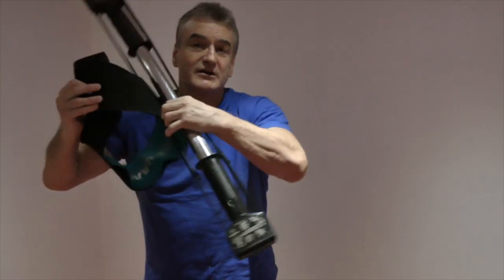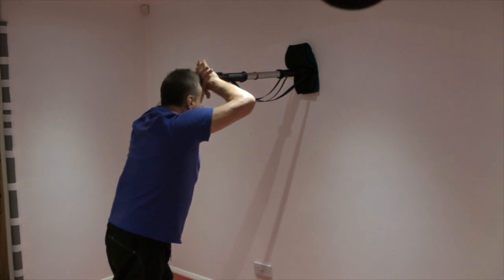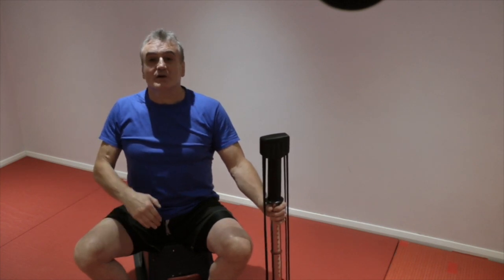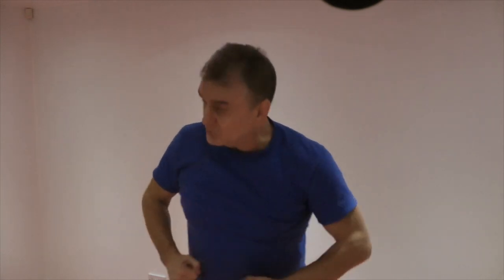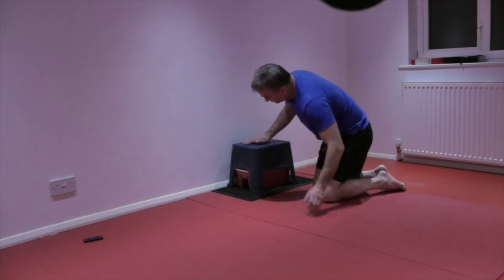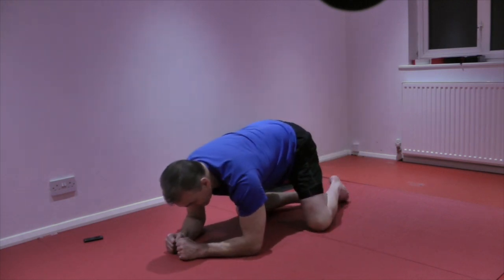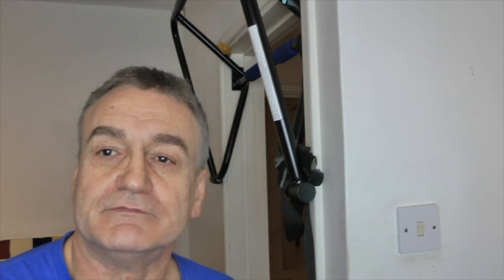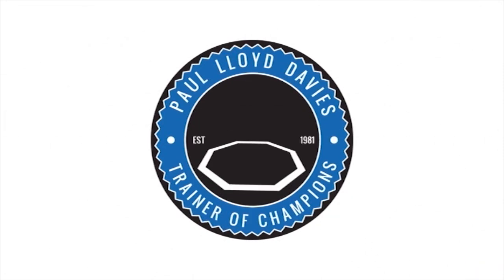Isometrics: Only Exercises upper body.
Isometric exercises demonstrated with brief commentary only for ease of reference for those who have viewed full videos.